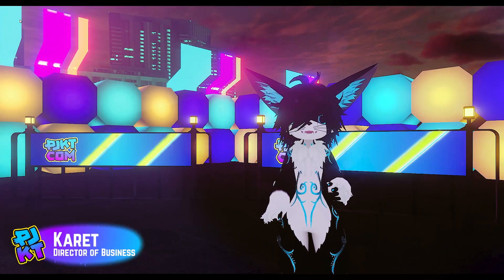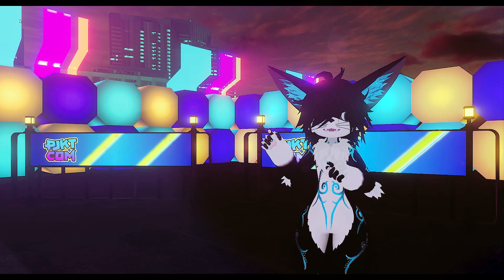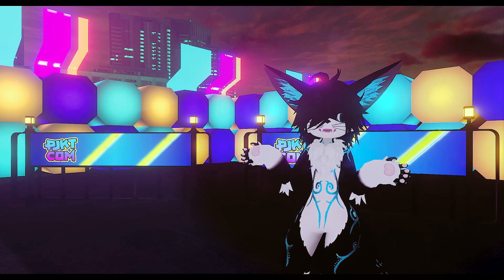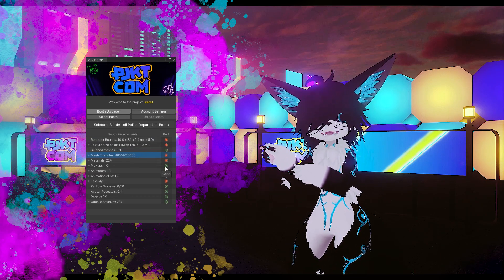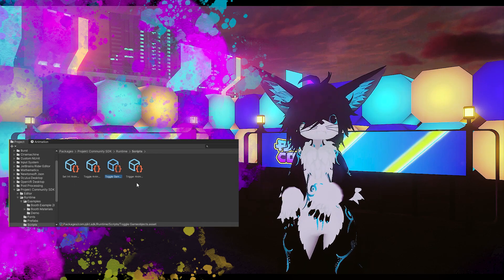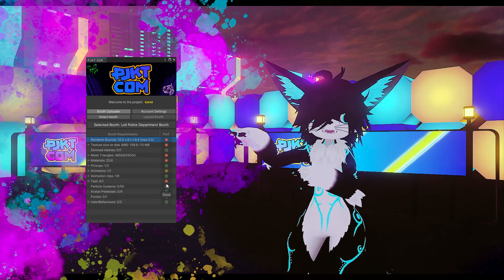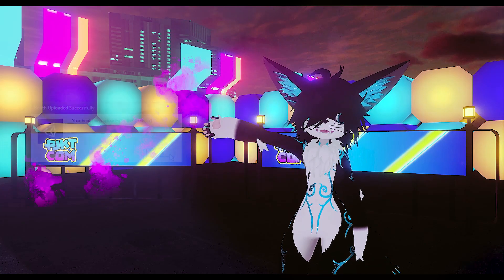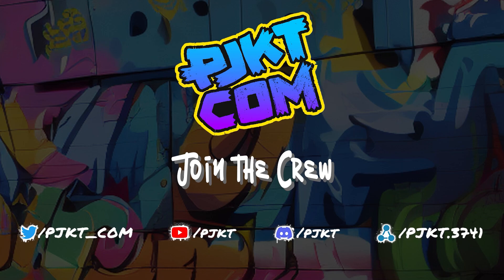PJKT SDK - Step by Step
Join Karet as he explains PJKT SDK upload process by step by step.

About Us
Welcome to Projekt: Community, a virtual events organization focused on celebrating the power and creativity of the VR community. From Roleplay groups to Music Festivals, Language Exchanges to Film Festivals, Creators and Artists big and small, all are welcome.
Our mission is to bring together all aspects of the community, no matter if you are a lone artist, or a massive community, to celebrate the unique culture of VR. Throughout the year we will hold many events focused on different creative endeavors within the VR space, all culminating in our yearly community festival!
VR is what it is today because of the community, that means you! No matter if you are a veteran, or just put on a headset for the first time today, together we all make this space special. Welcome to the crew.

Credits
Directed by Karet
Filmed by Karet
Edited by Karet @Wolveeps
Thumbnail by Death Map